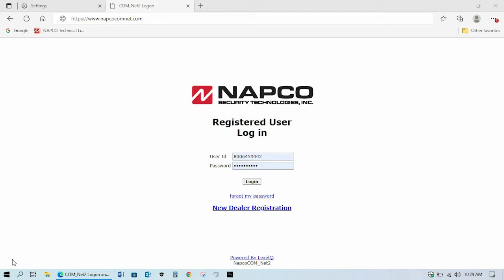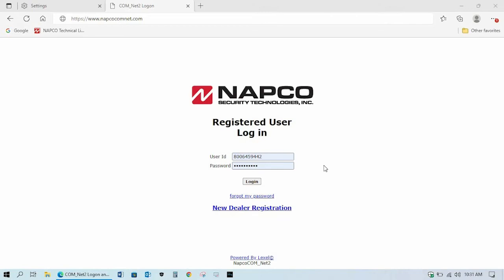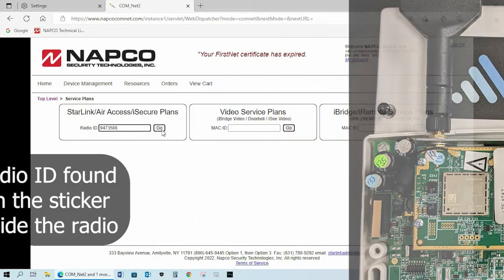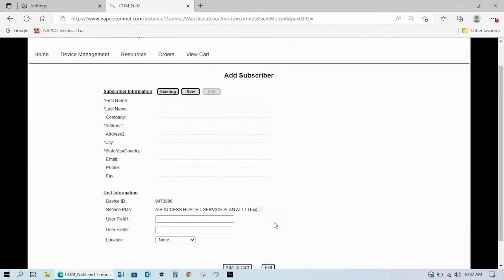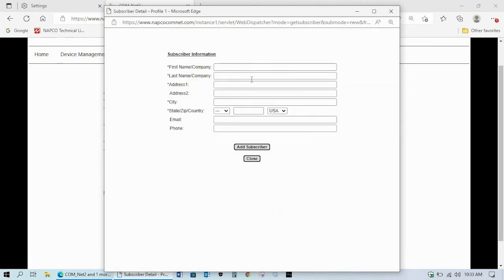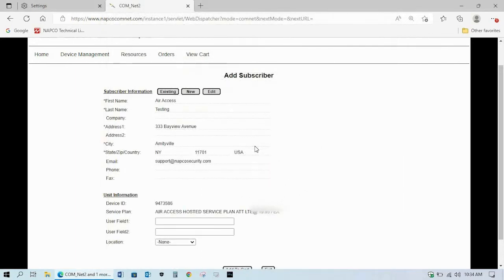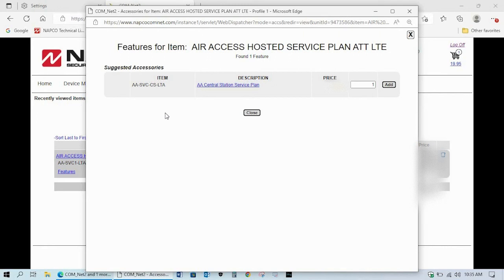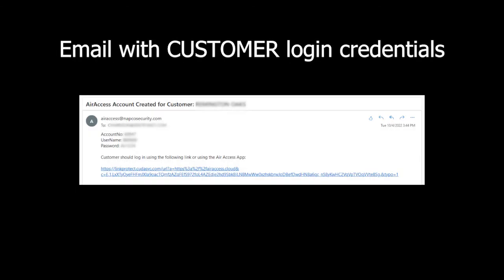Air Access Quick Start--Part 1: How to Activate the Air Access Communicator